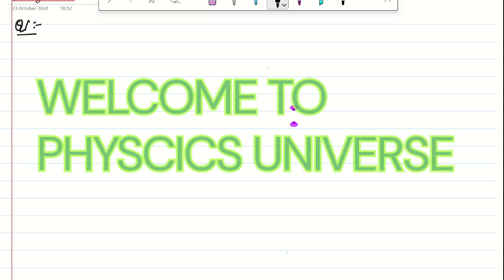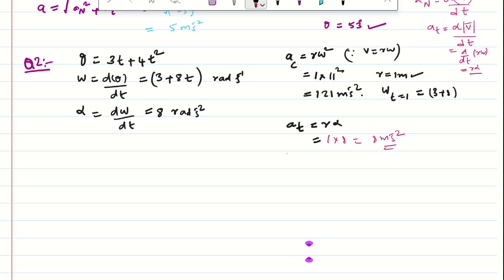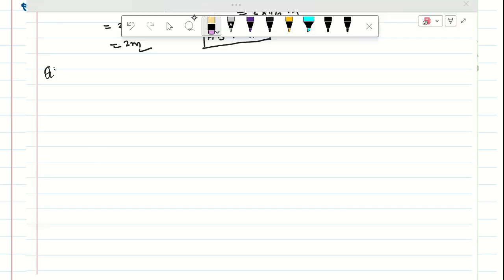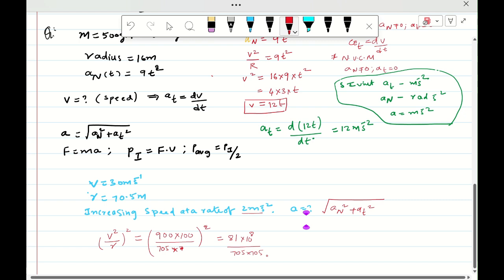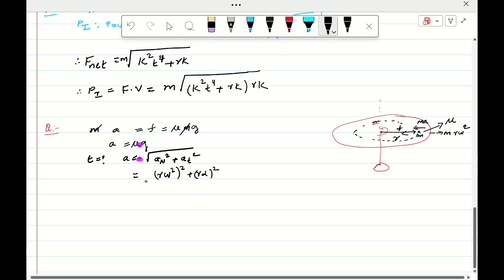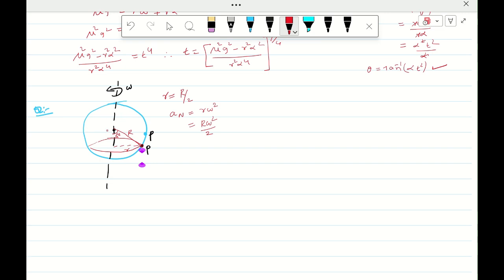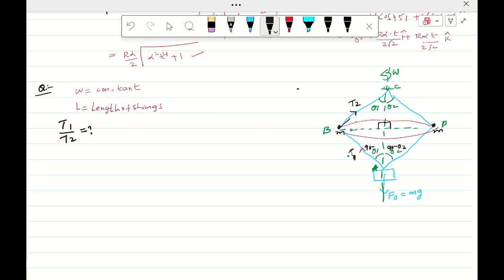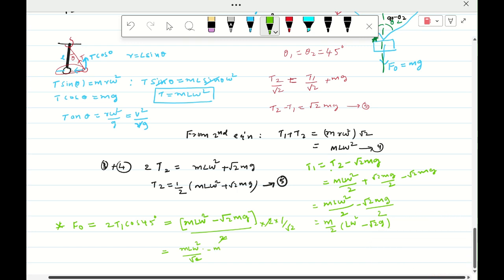PART-1 HORZANTAL CIRCULAR MOTION